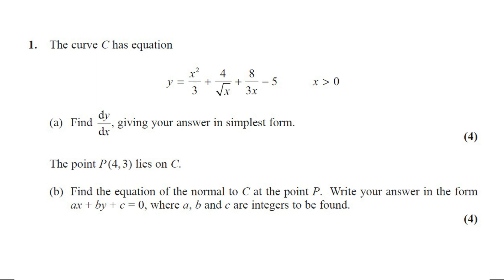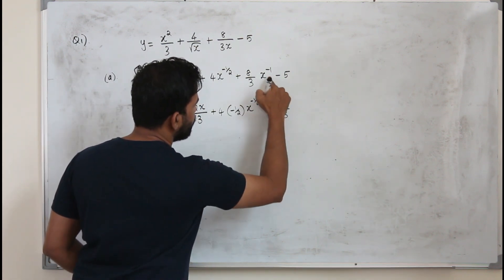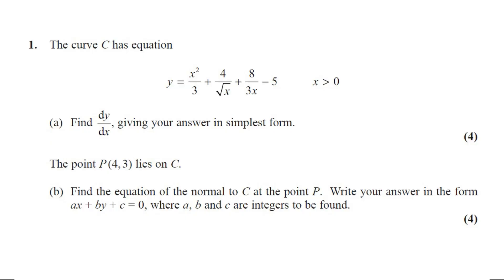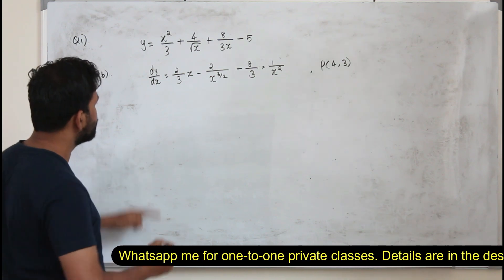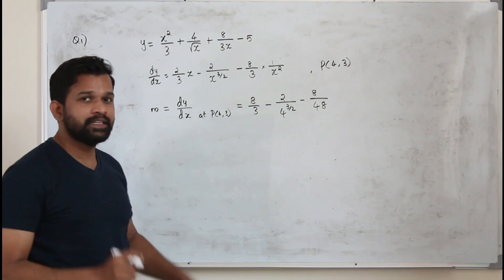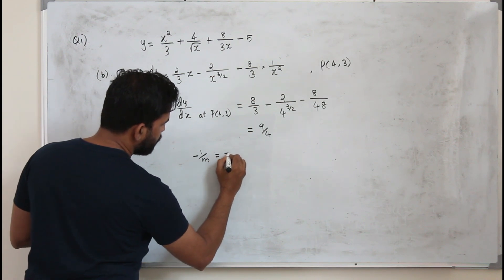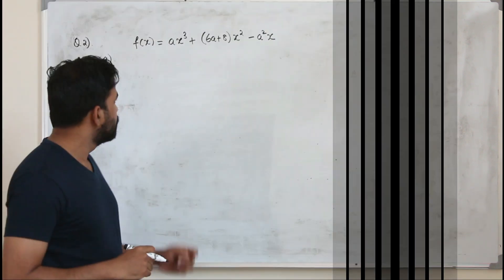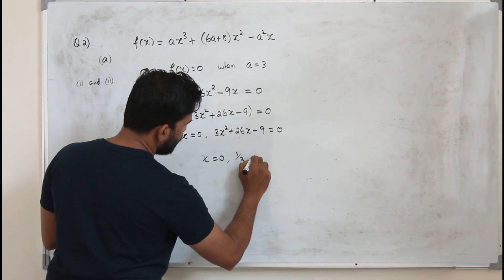May/Jun 2021 WMA11 (Q1-3)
May/Jun 2021/P1  | WMA11/01 | Part1 | Q.No.1 to 3 | UNSEEN!! | IAL Pearson Edexcel Pure mathematics1

Intro 00:00
Question1 00:27
Question2 05:11
Question3 13:40

Direct Bank Transfer:
Bank Name: Abu Dhabi Commercial Bank (ADCB bank)
Account Name: Baiju Vasudevan
Account Number: 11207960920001 (current account)
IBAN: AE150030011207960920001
SWIFT Code: ADCBAEAA